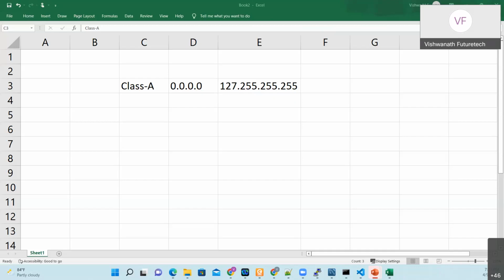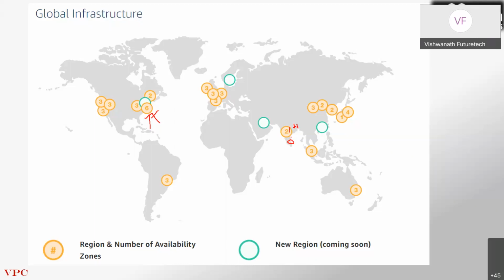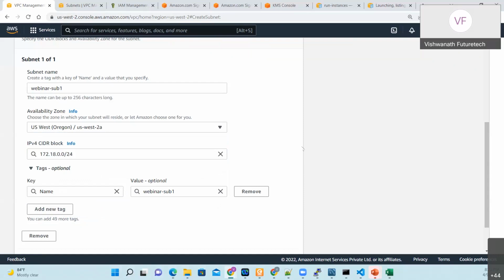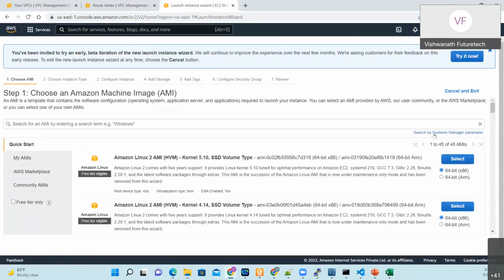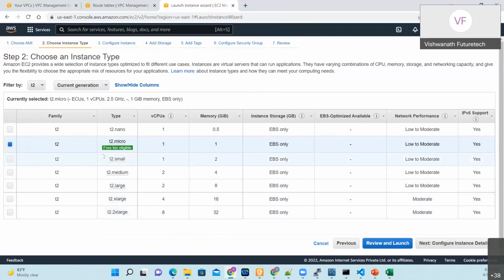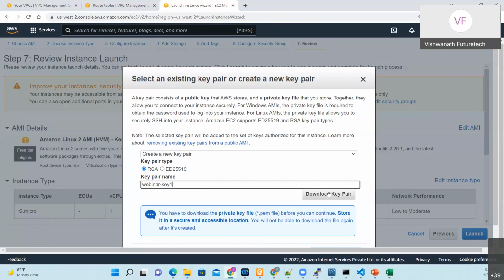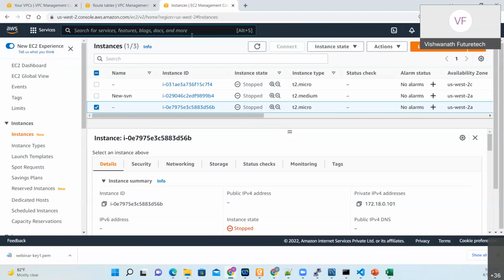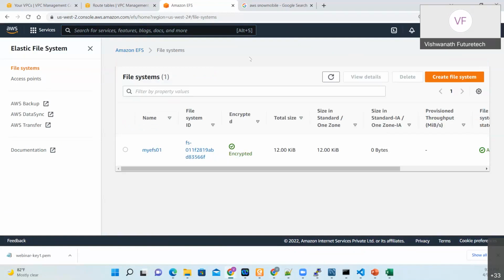AWS DevOps Workshop By Futuretech Day3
In this AWS DevOps training video, you will learn everything about AWS and DevOps from the basic to the advanced levels. This video on AWS DevOps Tutorial For Beginners includes an introduction to DevOps, AWS, why DevOps with AWS, AWS code pipeline, hands-on project, and interview preparation. This is a must-watch session for everyone who wishes to learn AWS DevOps and make a career in the cloud domain.

 Learn to use the combination of AWS DevOps ( DOP-C01) practices, tools, philosophies, and culture to build reliable cloud computing solutions for your organization. Build expertise in configuration management tools with the best AWS DevOps certification course online.

 Course Objectives
At the end of this AWS DevOps certification course, you will be able to:

Define and deploy AWS metrics, monitoring, and logging systems in the AWS platform
Successfully manage and implement AWS methodologies and continuous delivery system
Automate governance processes, and effectively implement compliance validations
Design and management tools for effective automated operational processes
Implement scalable systems and techniques for self-healing of the AWS platform